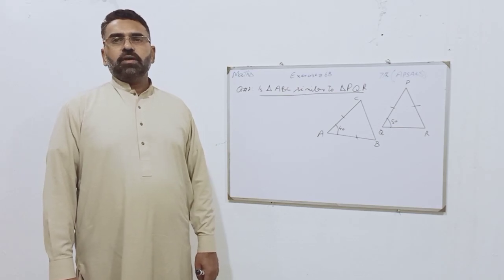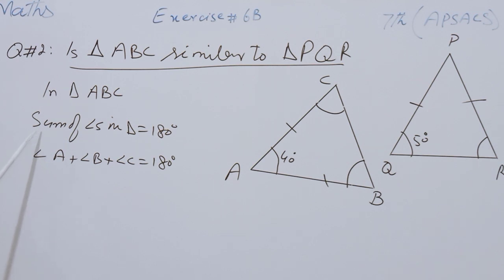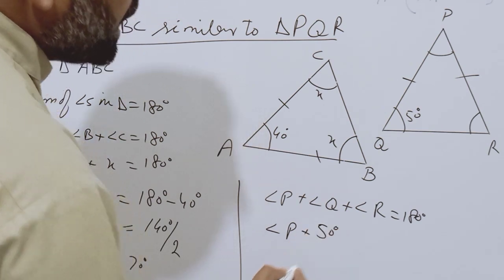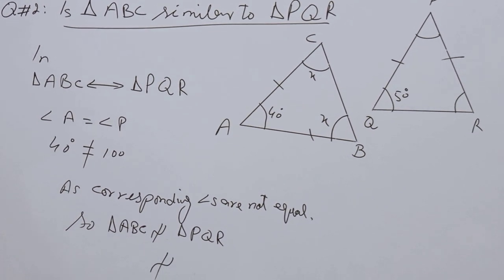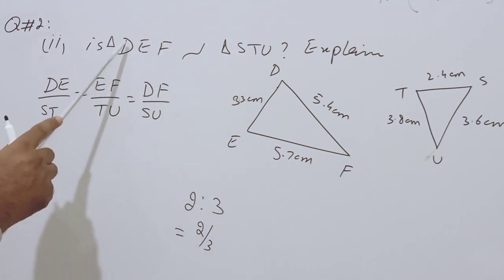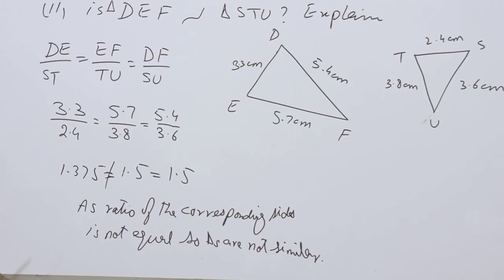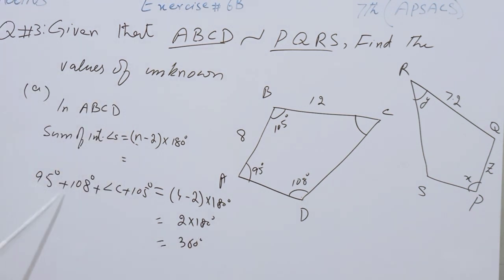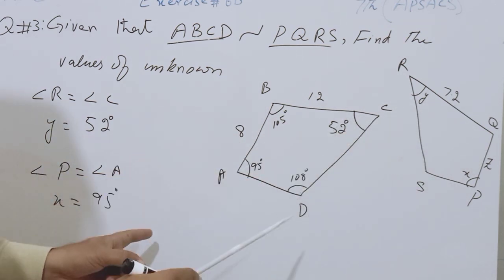New Sec Maths Book 2 APSACS class 7 Chapter 6 Exercise 6B Questions 2,3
in this clip there r some part of exercise 6b of class 7 APSACS students